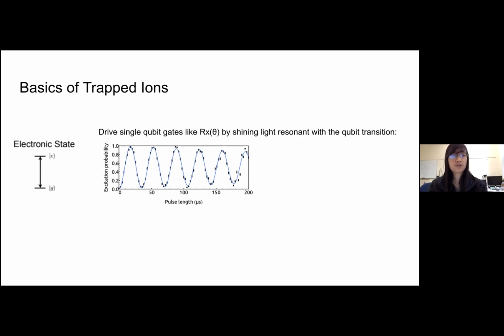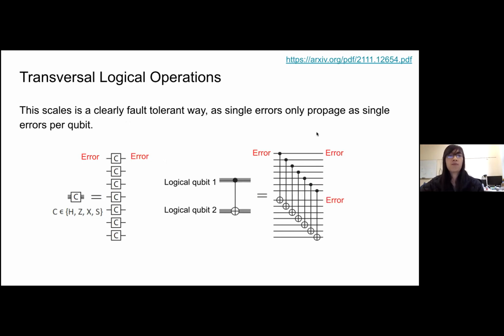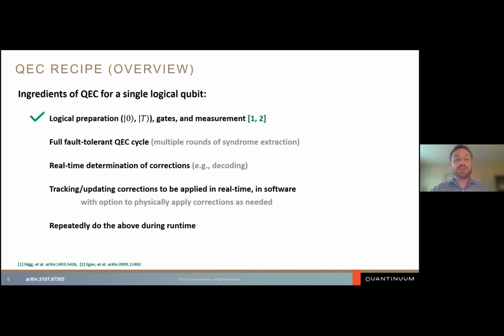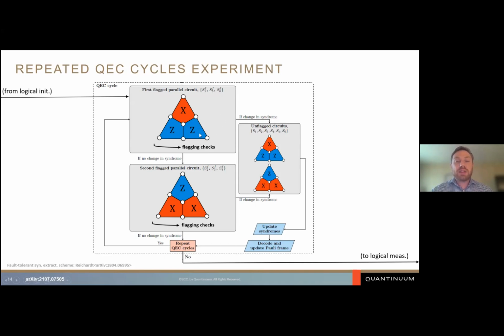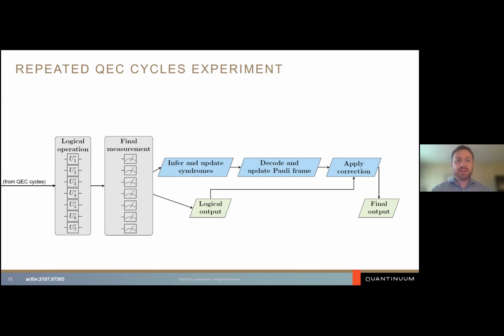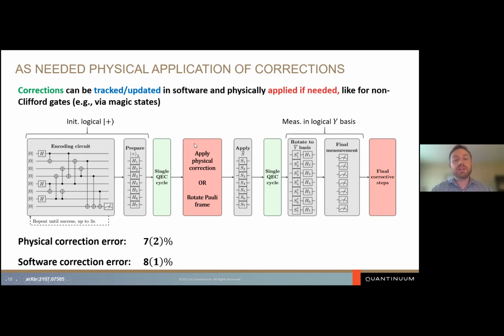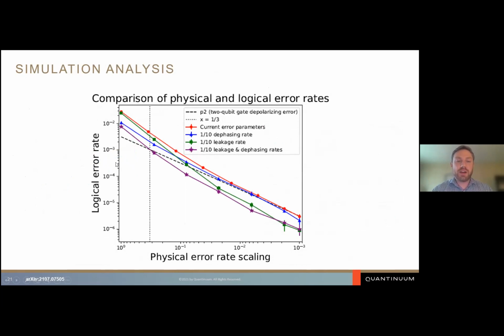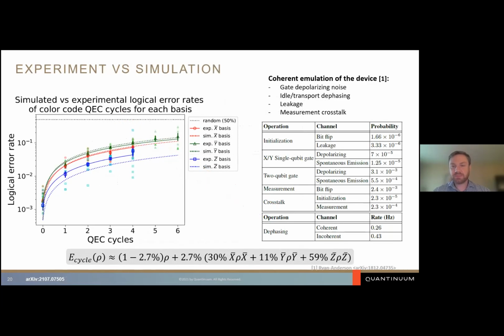Ciaran Ryan-Anderson (Quantinuum): Realization of Real-time Fault-tolerant Quantum Error Correction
Recorded on 12.8.21 as part of the CIQC/CQCS quantum colloquium series.